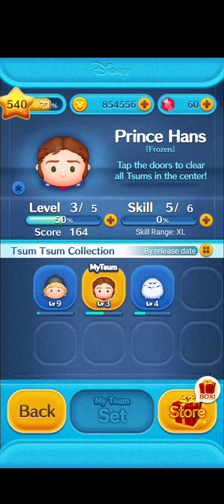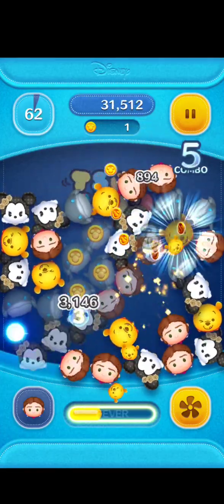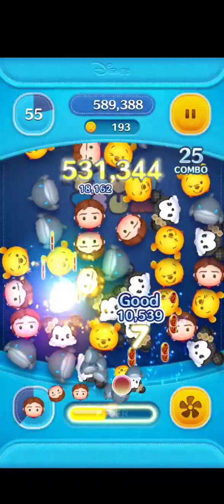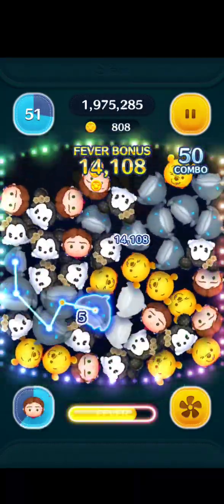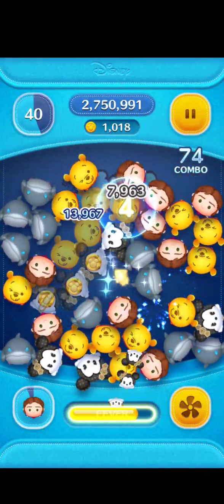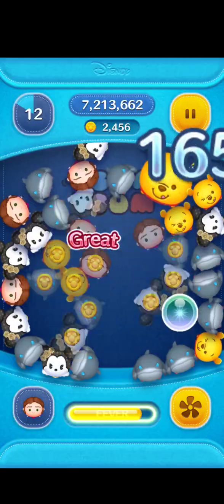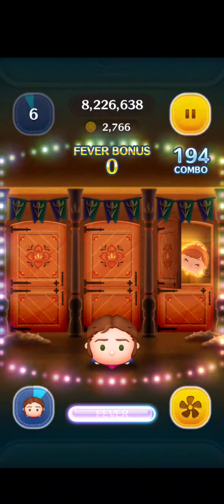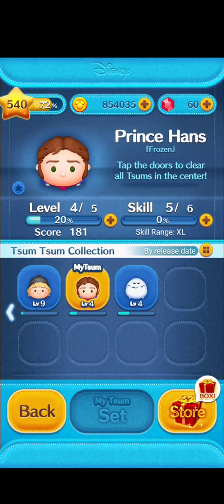Prince Han ~ SL5 Gameplay 《 12.2 Million Score 》